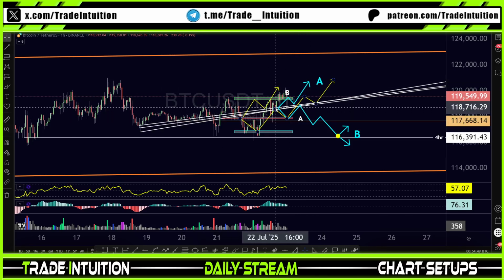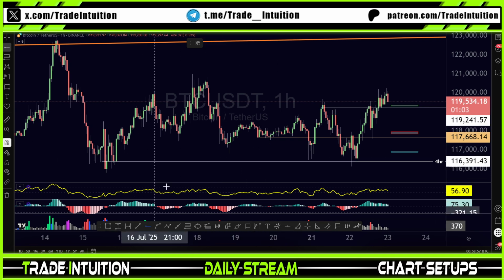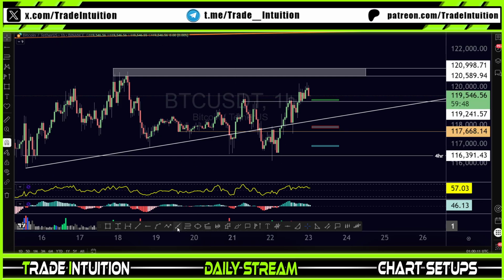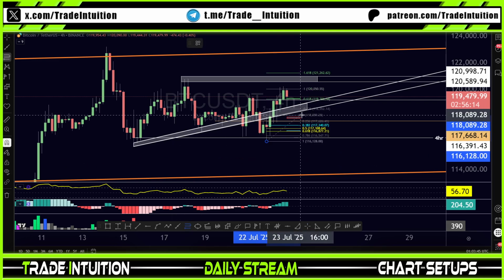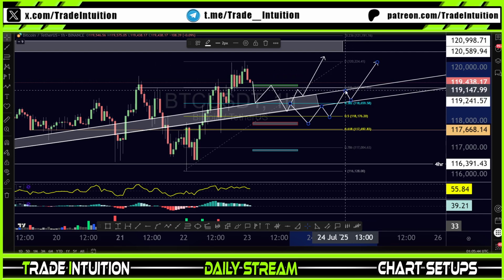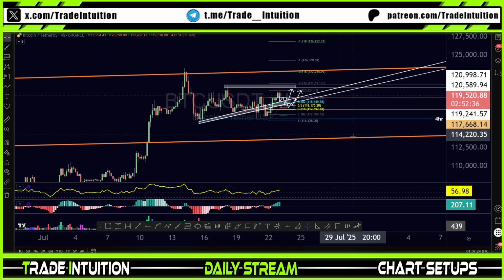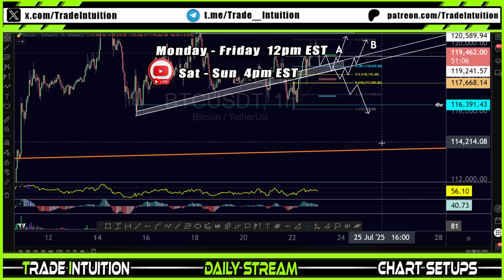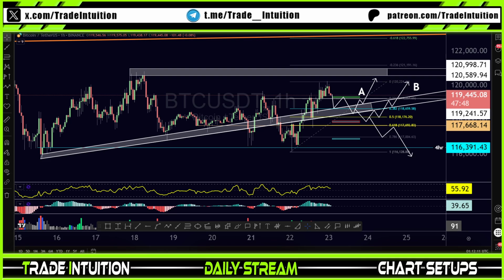Bitcoin Bounce Ahead? Key Support Levels Traders MUST Watch!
TVMz9M8rNuxM55Q6cGJnbN5JsJyXJxDrRR

🔸 Preferred Exchanges

00:00 Bitcoin Bounce Ahead? Key Support Levels Traders MUST Watch!
02:00 Bitcoin Update and Chart Analysis